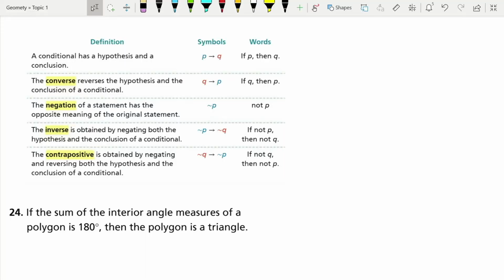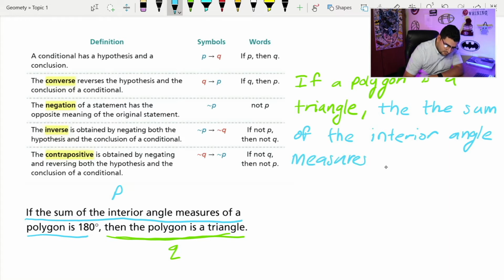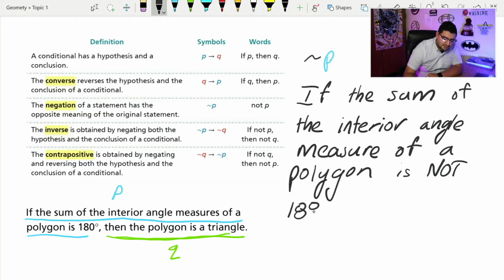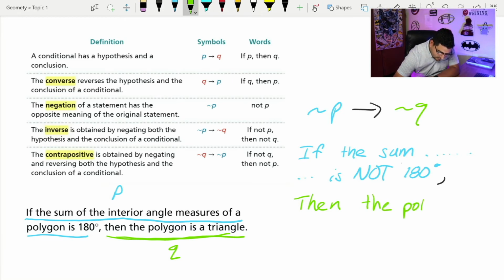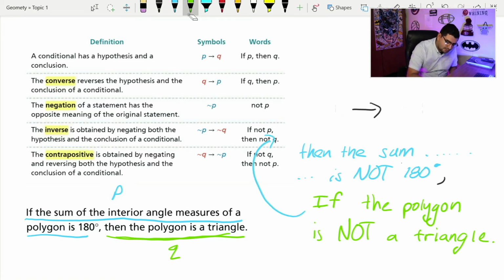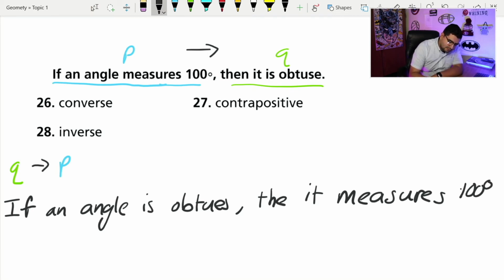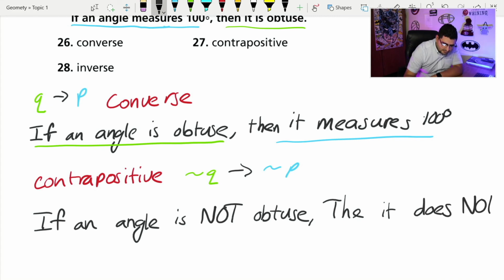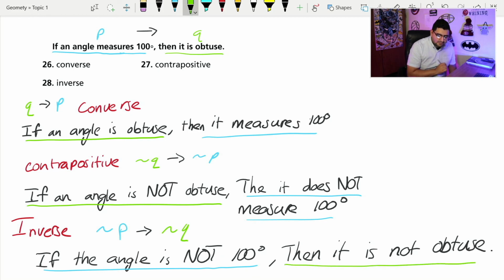Inverse and Contrapositive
In this video you will learn how to write the Inverse and Contrapositive to a conditional statement.